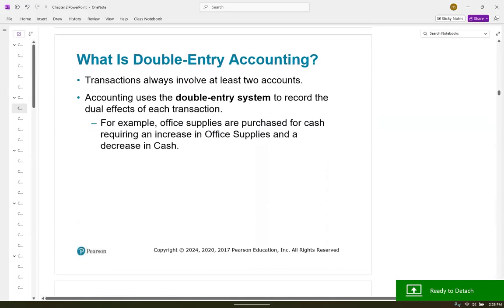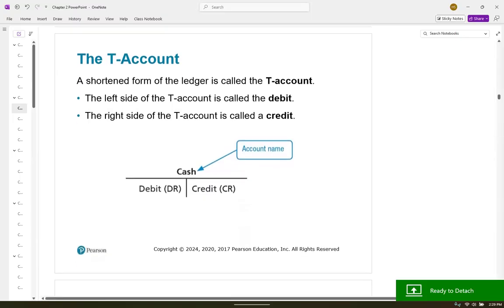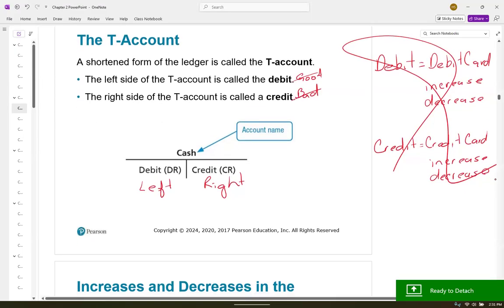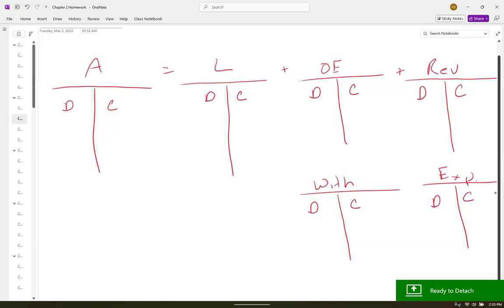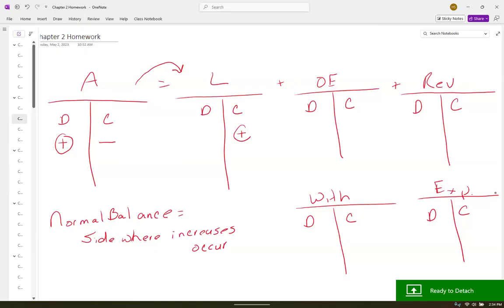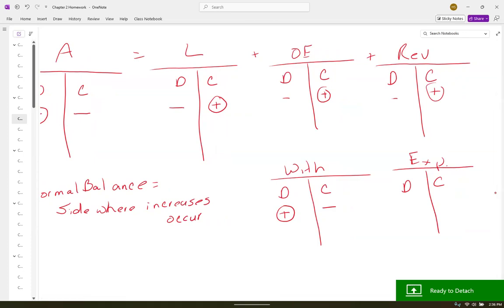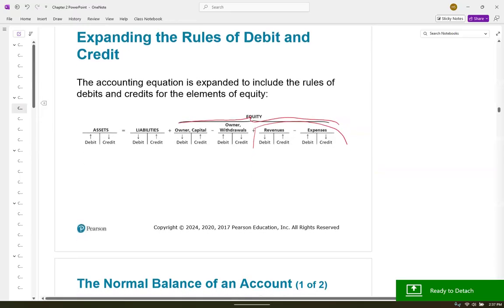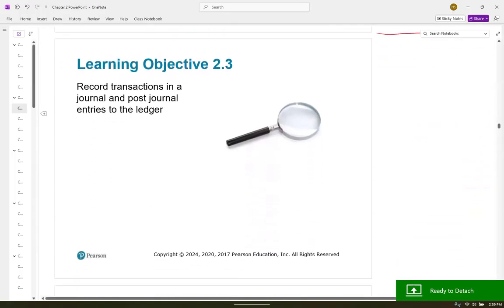Solanos debit and credit rules Elevator pitch from Edge Summit